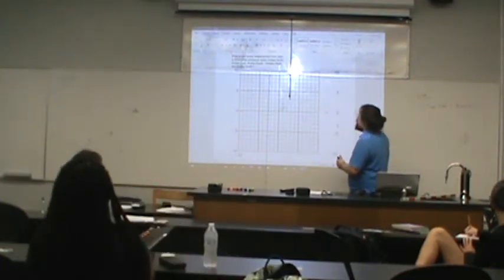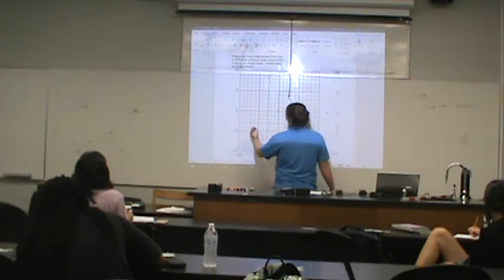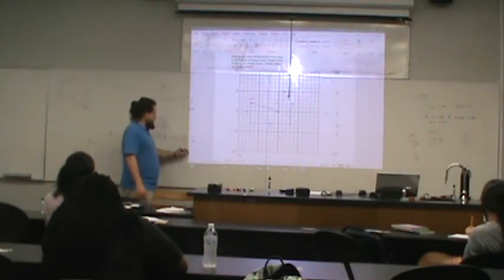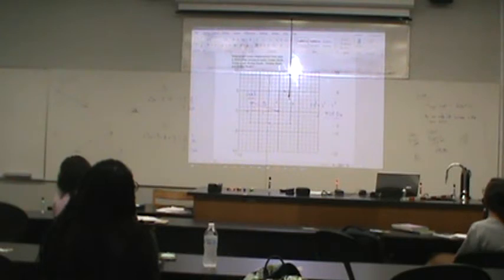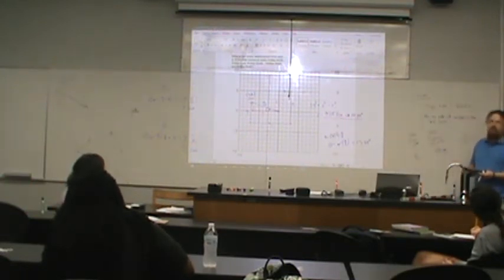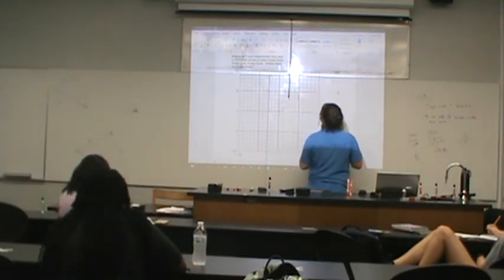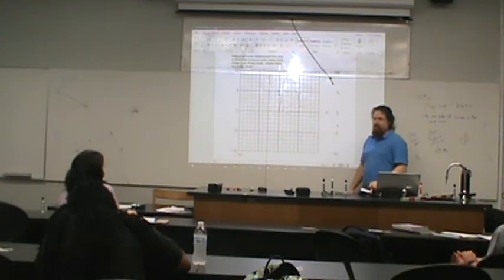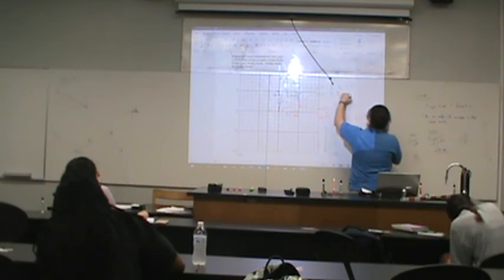Phys2000 Spring 2021: F Lecture 3/31: Vector Addition